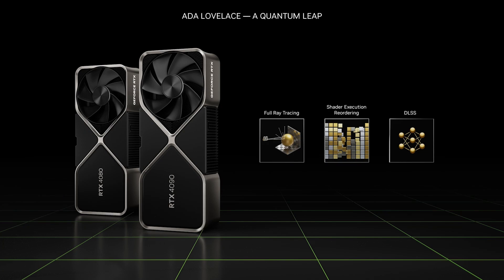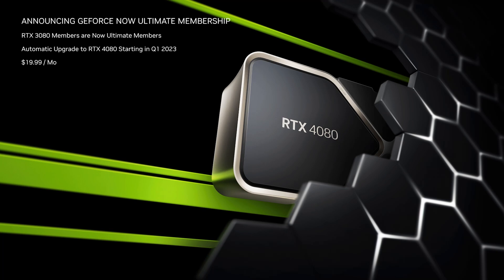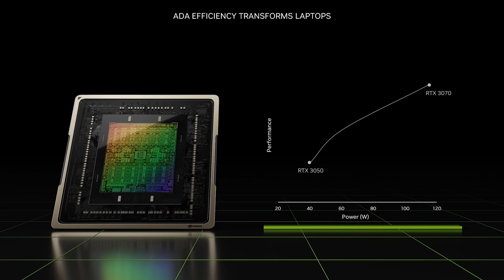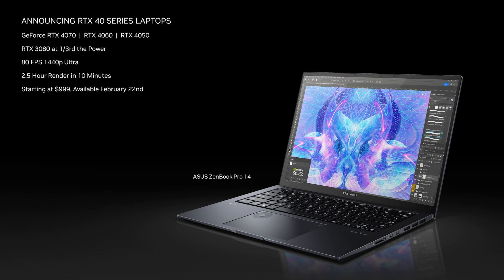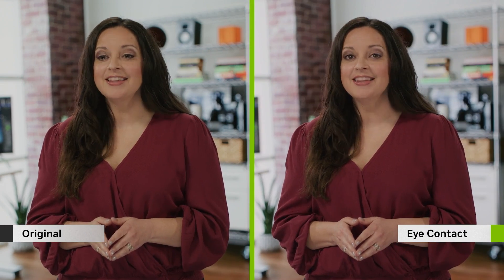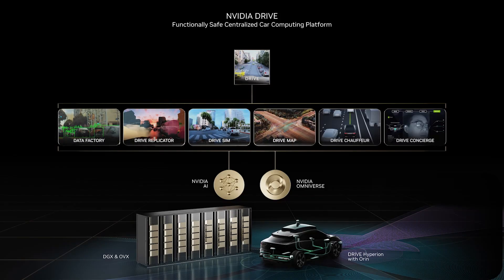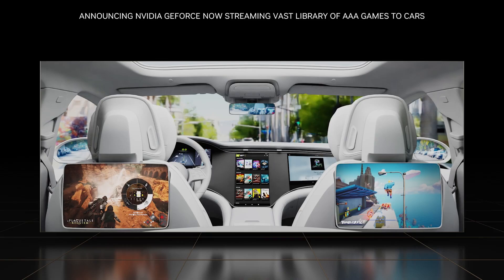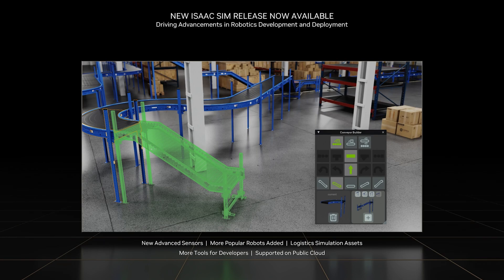Nvidia RTX 4070 Ti Event: Everything Revealed in 12 Minutes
At CES 2023, Nvidia reveals its all-new RTX 4070 Ti GPU, plus its RTX 40 Series for laptops. Watch our recap right here.